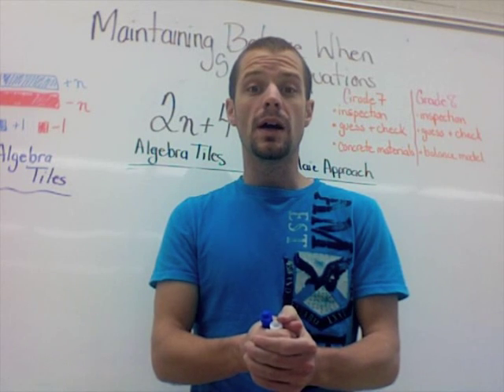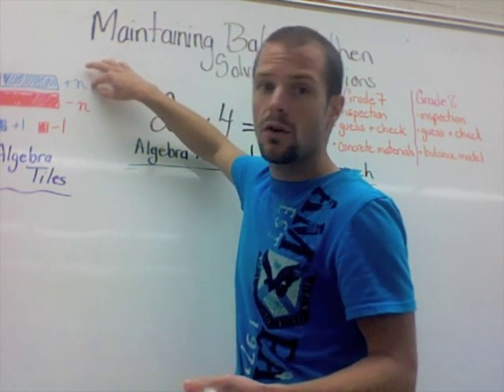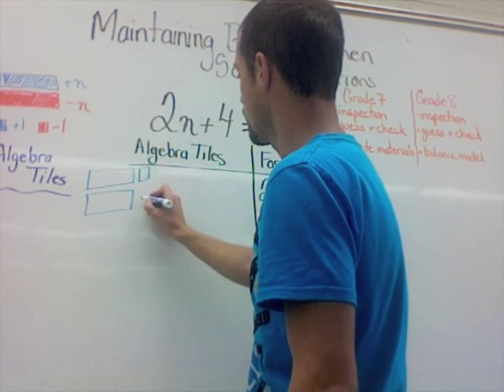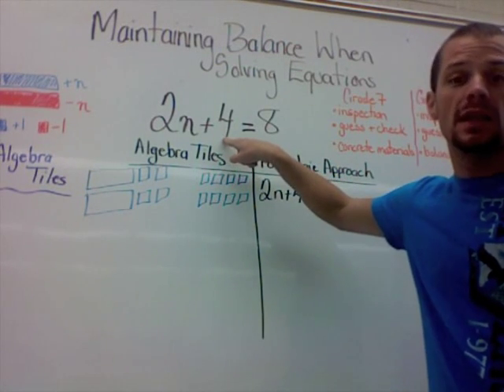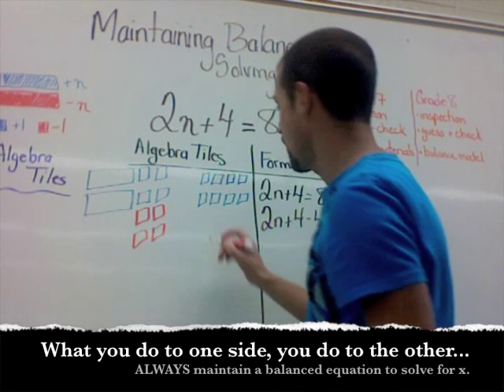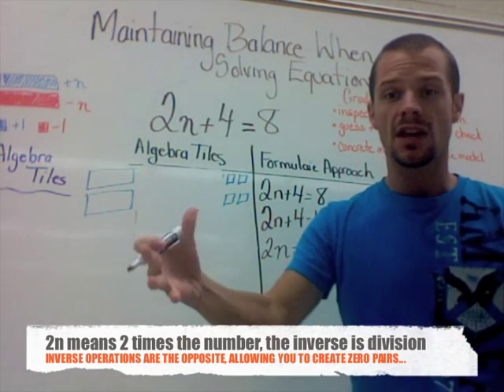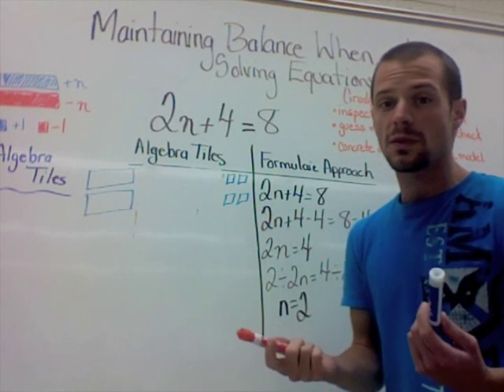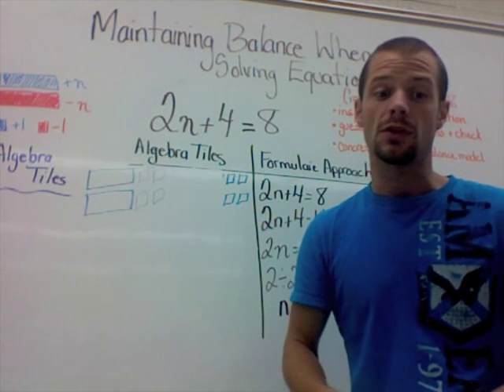Using Algebra Tiles to Solve Equations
Video Tutorial for Grade 8's on how to model solving algebraic expressions for a missing variable by using algebra tiles.